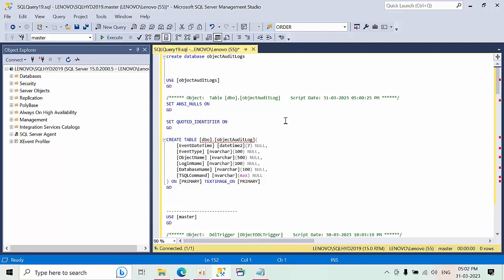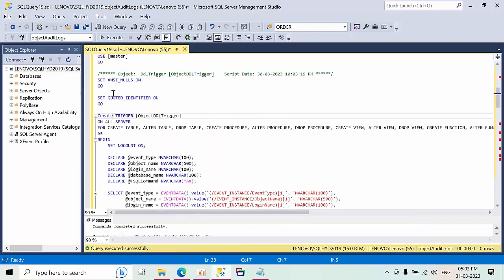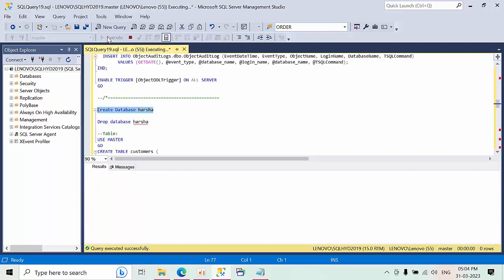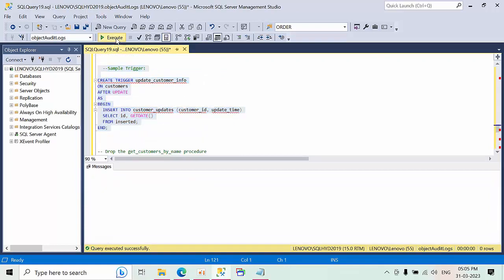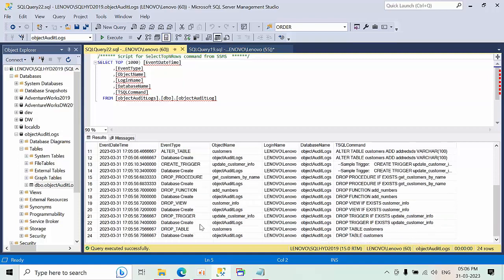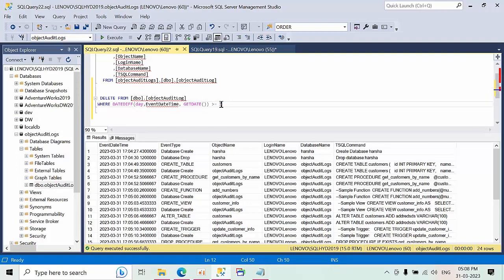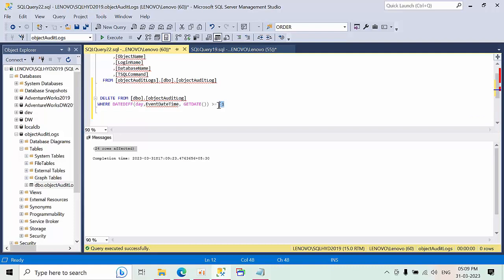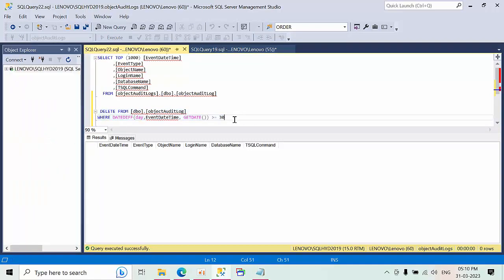How To Audit DDL Changes in MS SQL Server